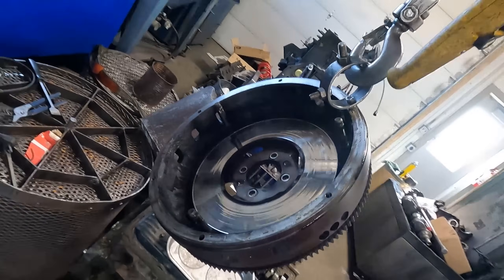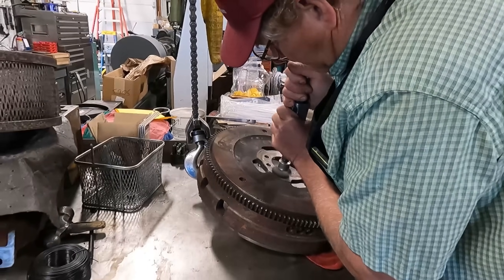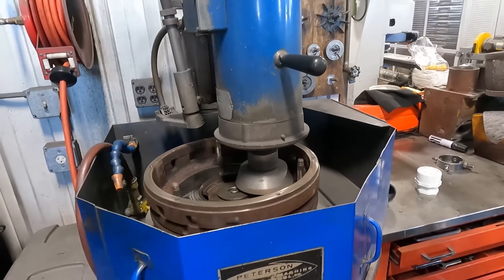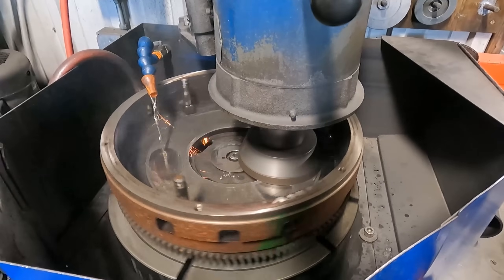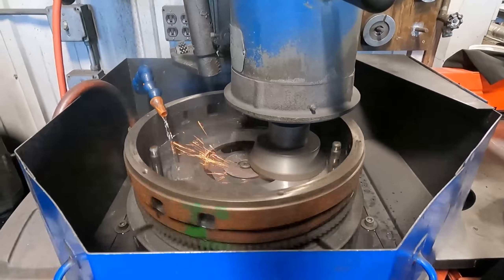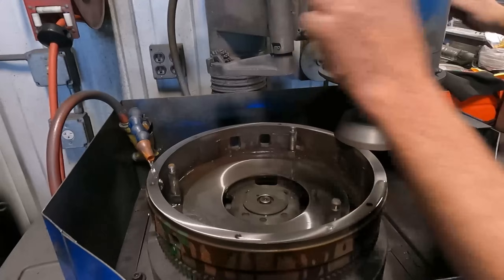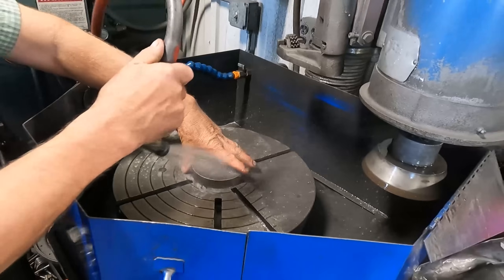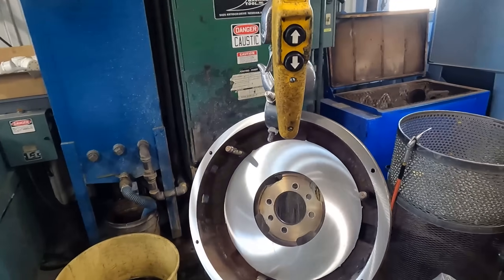How Do WE Resurface YOUR Engine's Flywheel?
In this video, we give a basic overview of how we resurface a flywheel!